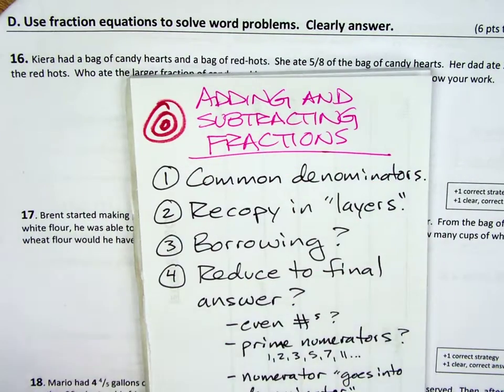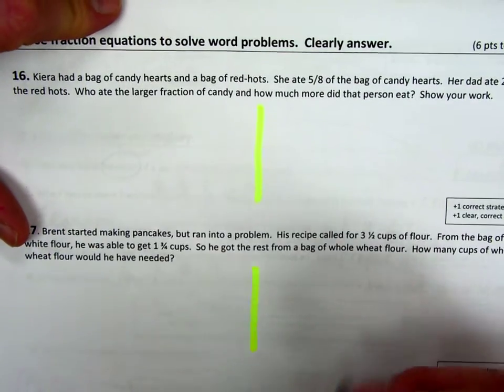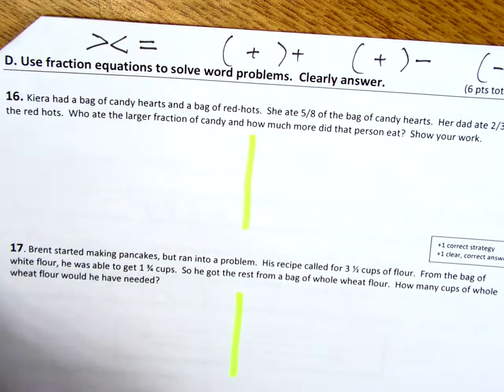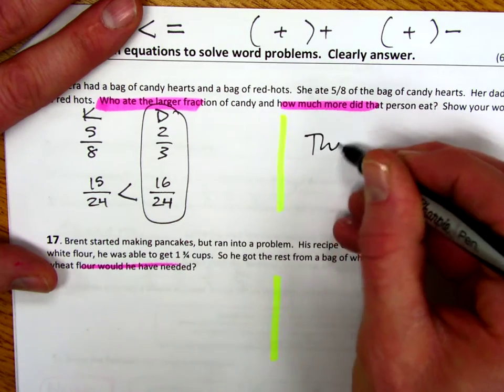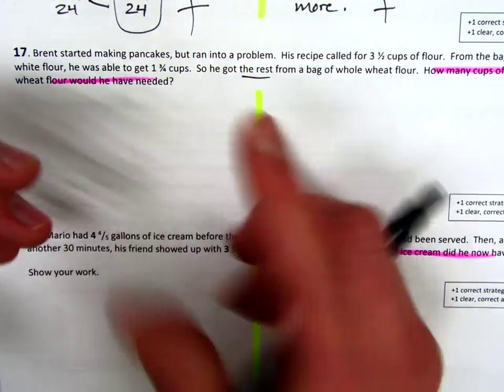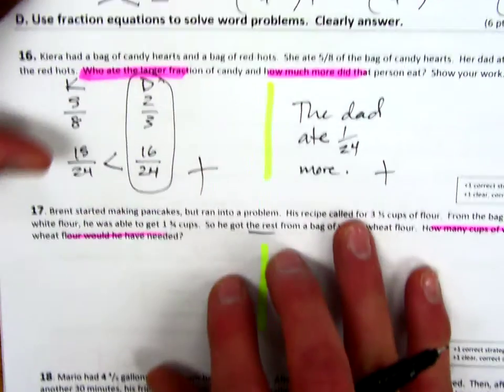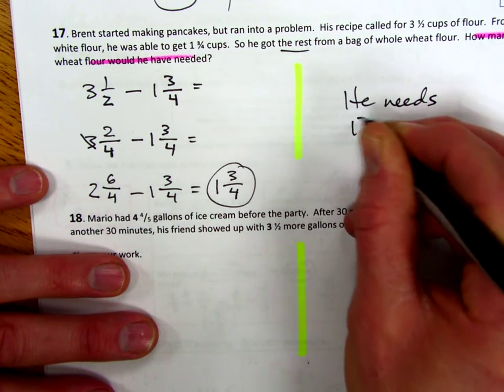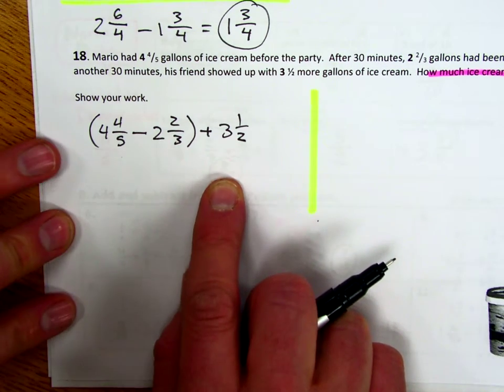V2 Section D